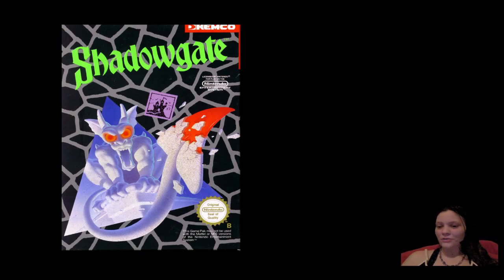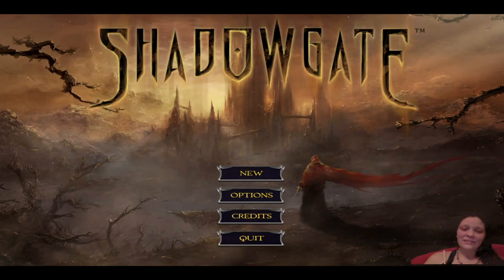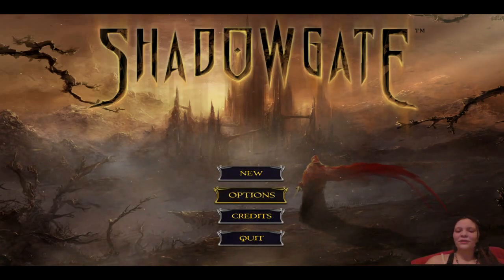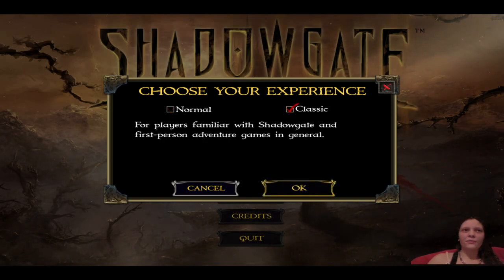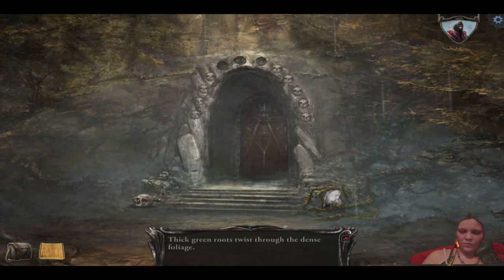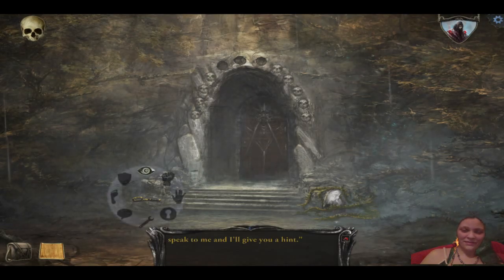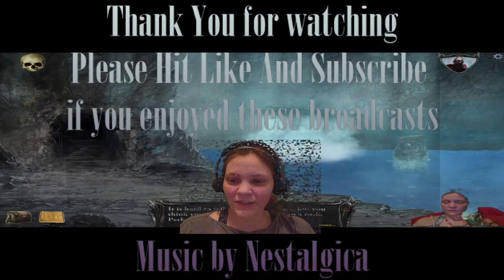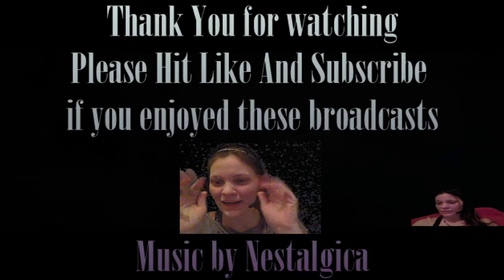Let's Play Shadowgate PC 2014 Remake Journeyman Blind Part 1 - Welcome to Shadowgate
Let's Play Shadowgate =)
This episode we give a little backstory and see some of the initial differences between the original vs. the Remake.
Produced, designed, and developed by ZOJOI, located in Virginia.

** I had mentioned in the video somewhere that this was a game made by a fan, I have come to figure out that the original designer was behind this re-imagining.  I didn't feel it necessary to re upload the entire video to make that one fix, so I am stating it here. Thanks.**

Intro/Outro music by Nestalgica.